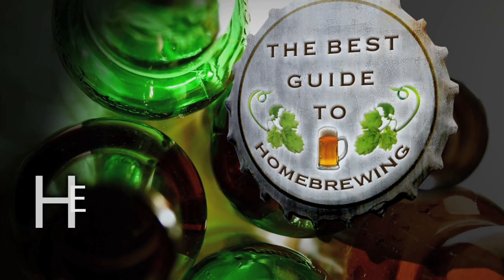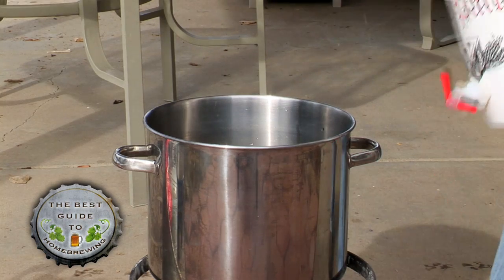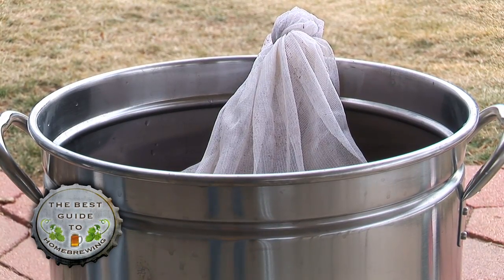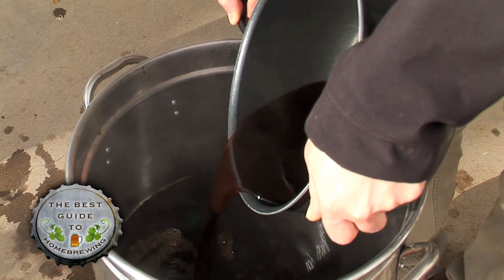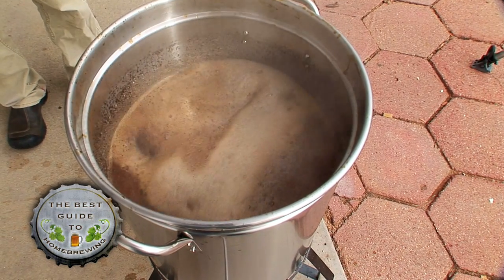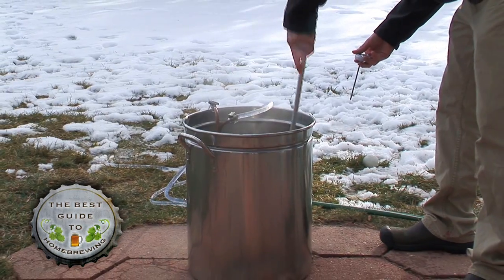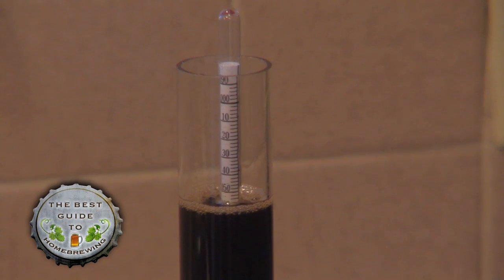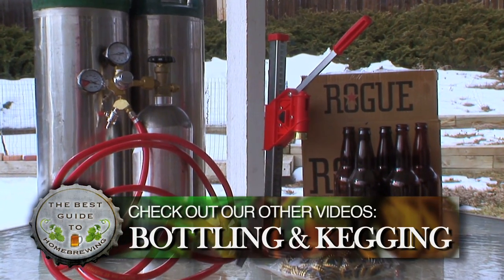The Best Guide to Homebrewing - Part 3 - The Homebrewing Process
Homebrewing - it's a fun and creative process of brewing your own beer.  While it can be intimidating at first, with a little practice you, too, can become a great homebrewer!

Our series of videos, The Best Guide to Homebrewing, will show you all of the steps for brewing your own beer.  We only use the "extract" process and make very high-quality, good-tasting beer.  While there are many different ways to homebrew, we break-down our process into 9 short videos.

This video shows you the equipment typically needed to brew your first batch of beer at home.
This video explains the Homebrewing Process.  Spend less than 5 minutes watching our video and you'll have the confidence to brew your own beer!